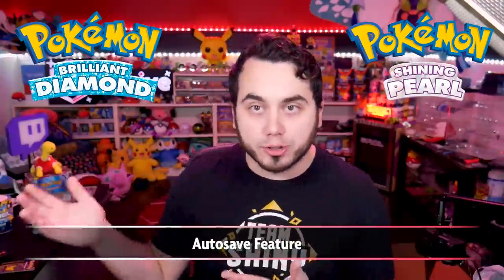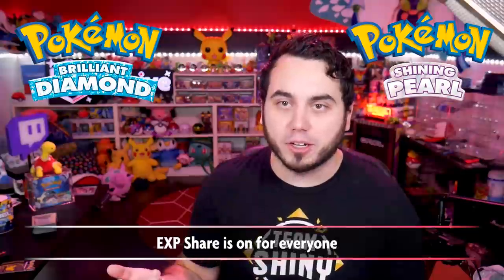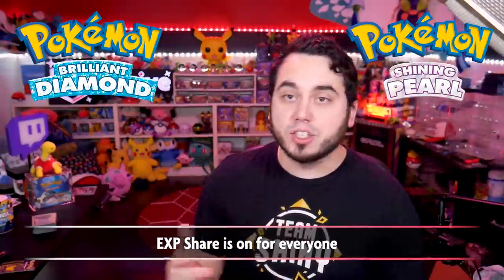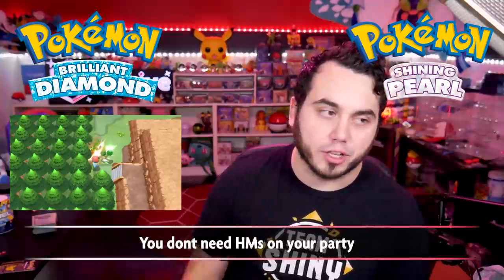NEW EXCLUSIVE GAMEPLAY FOOTAGE! Exp Share, Shinies and More! Pokemon Brilliant Diamond Shining Pearl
Pokemon BDSP New Gameplay footage with lots of info on various mechanics!
These Quality of life improvements are nice, but are they what we really want for Pokemon?

The newest gameplay reveal and reviews from Pokemon Brilliant Diamond Shining Pearl exclusive. Various media outlets had access to this new gameplay and a QandA session with the developers over various options and improvements in the upcoming Pokemon Brilliant Diamond and Shining Pearl games!